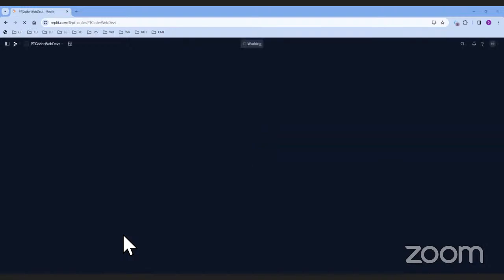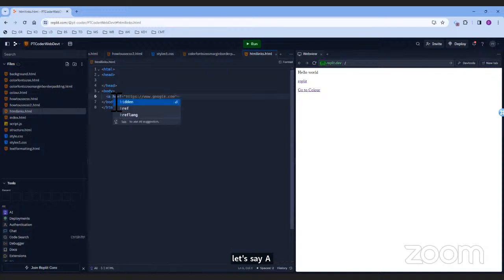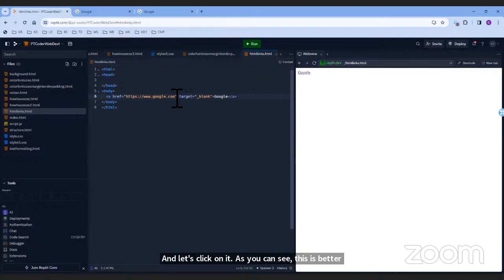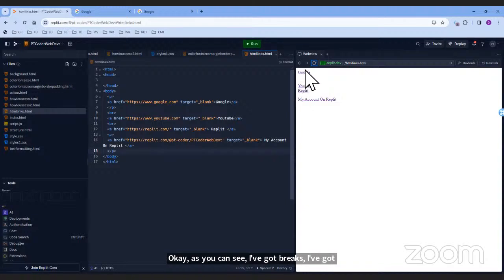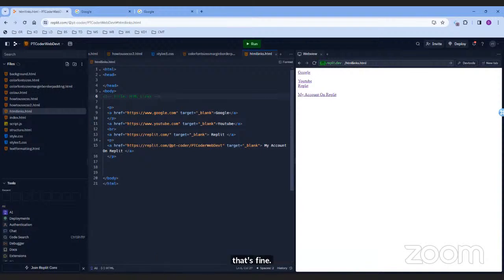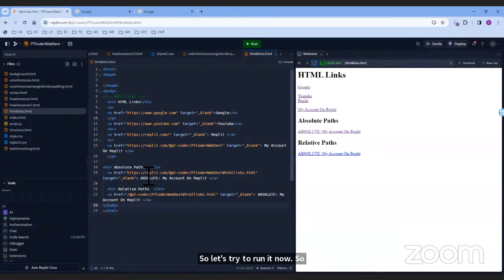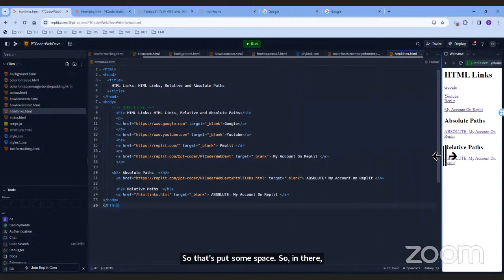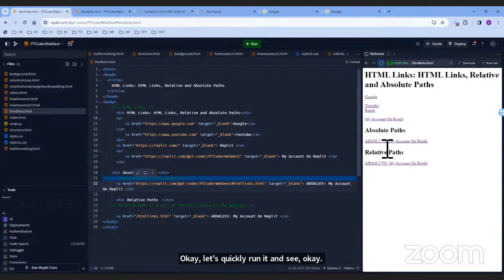Web Devt for Kids: HTML Links